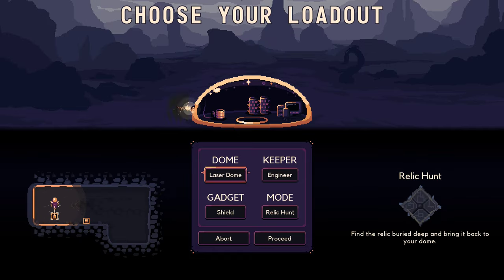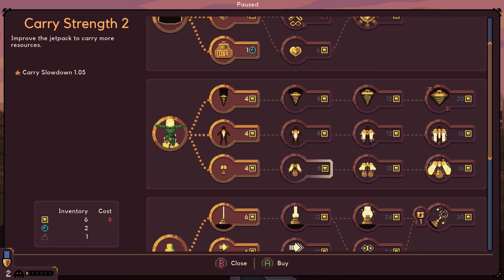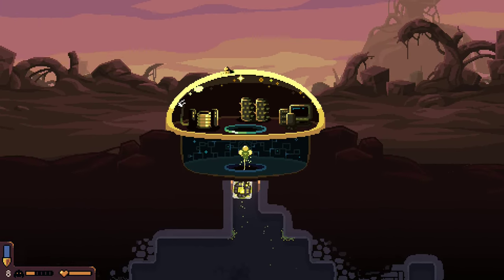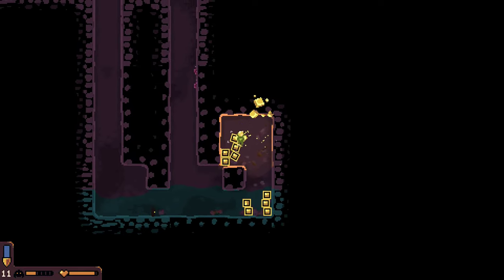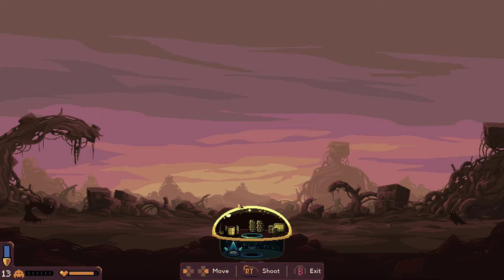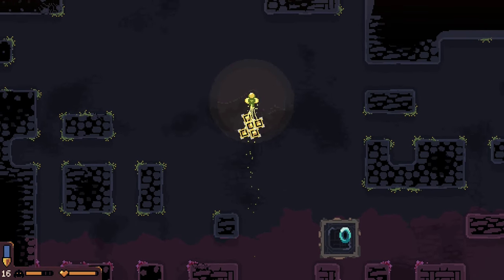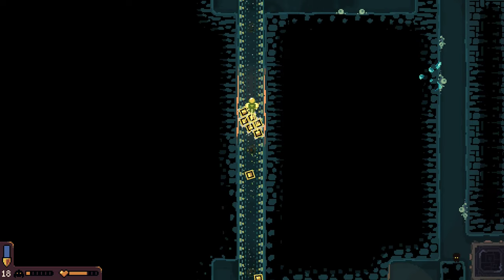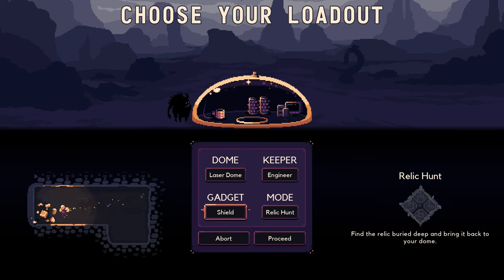Let's Play Dome Keeper - In 2023 - Part 2 - Gameplay Walkthrough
As a new player, I'll step into the world of Dome Keeper in 2023. We'll learn the game as we go, exploring all the map sizes and features.